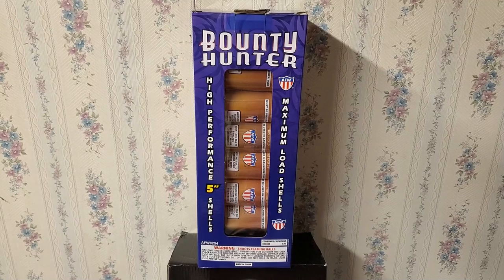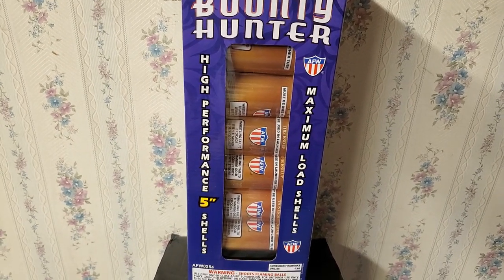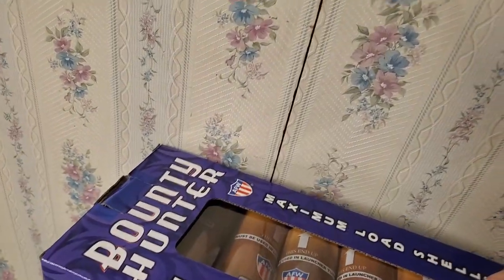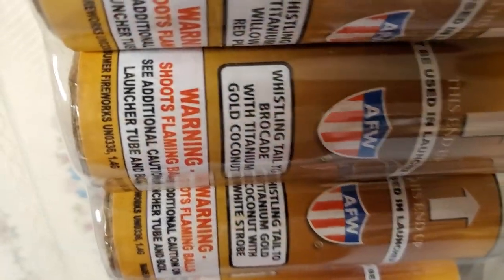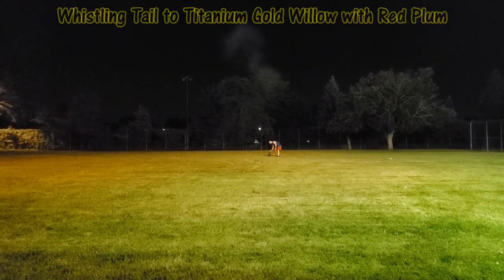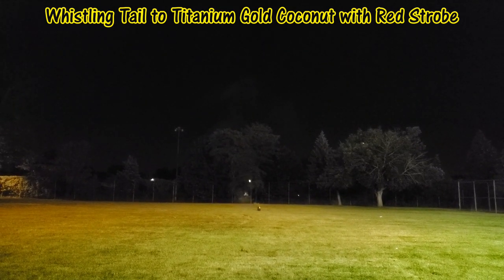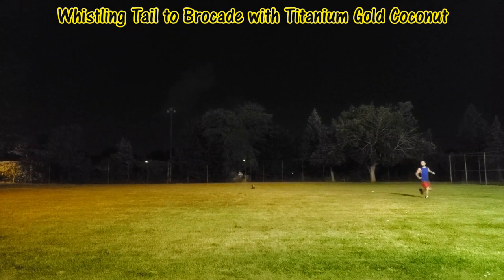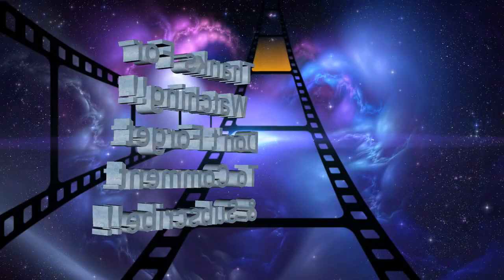Fireworks Demo (Canister Shells) - Bounty Hunter (AFW)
New for 2020, these shells are the "6-pack" version of another shell kit by AFW called "Gunslinger" (also new for 2020).  The Bounty Hunter/Gunslinger shells have the unique characteristic of having whistling tail effects in each of their shells (which is something that we've not seen in the majority of canister shells over the last decade or so.

You get 6 different effects in the Bounty Hunter shell kit, although for some reason, the shell kit that I demoed had 2 shells that had the exact same effect (call it a packing error).  These are very good shells though, regardless of the effects that come with them.